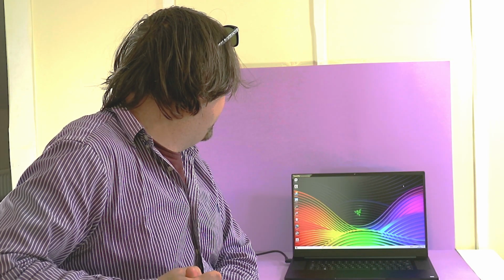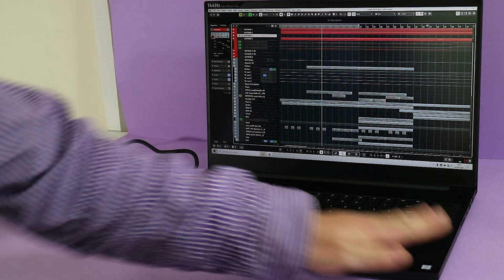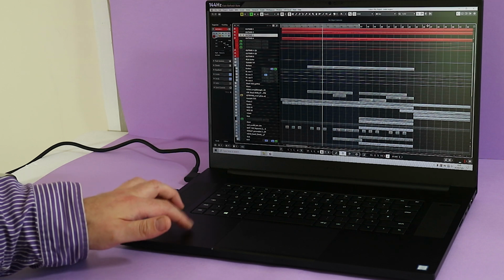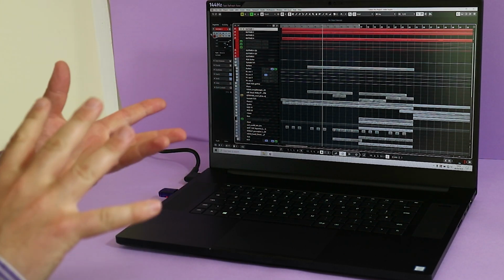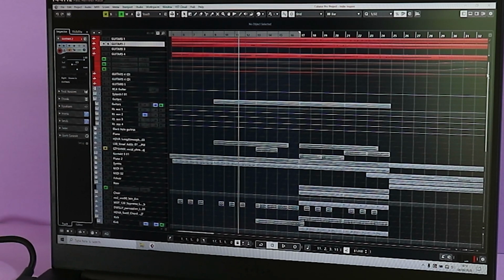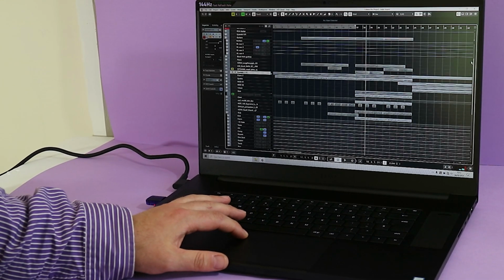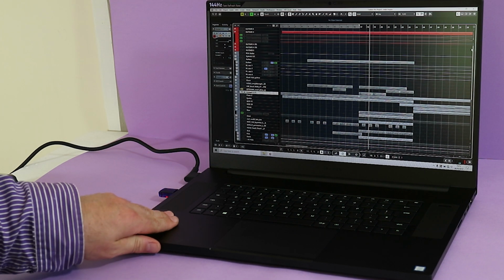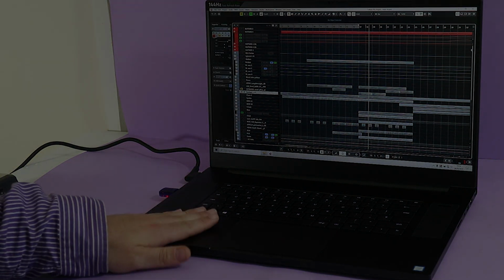Razer laptop (2019) for music production and Cubase